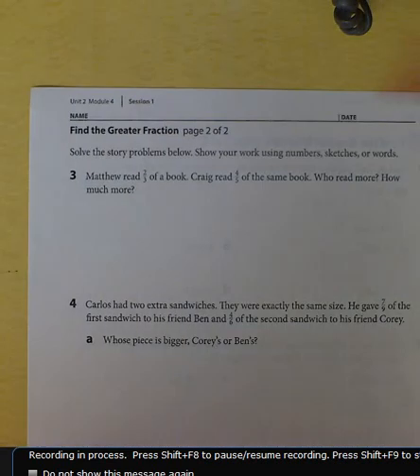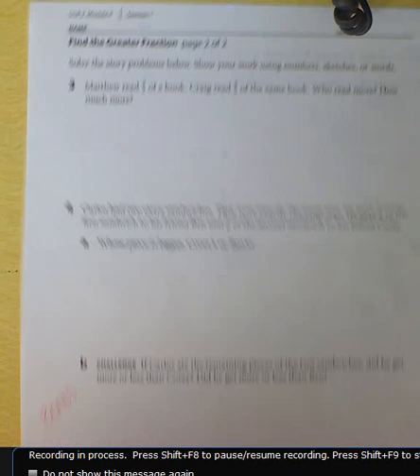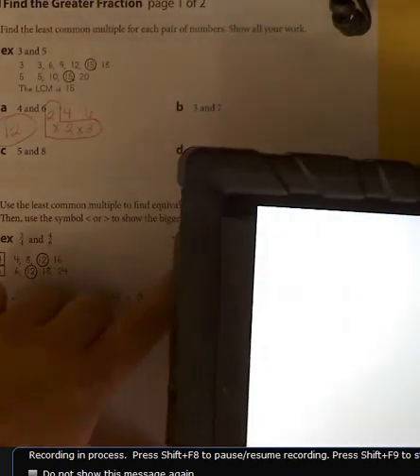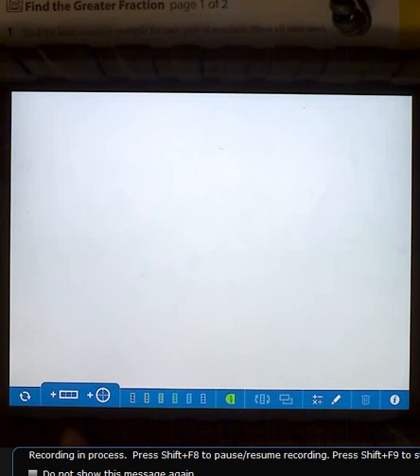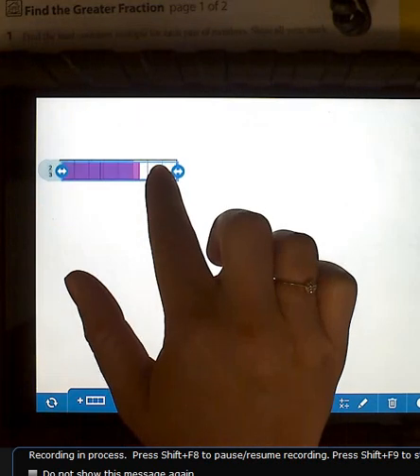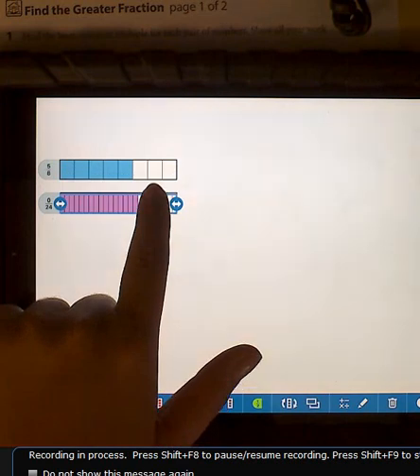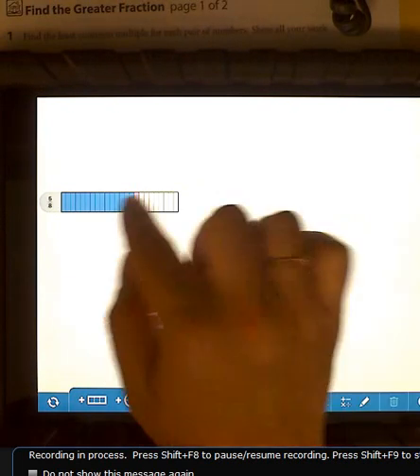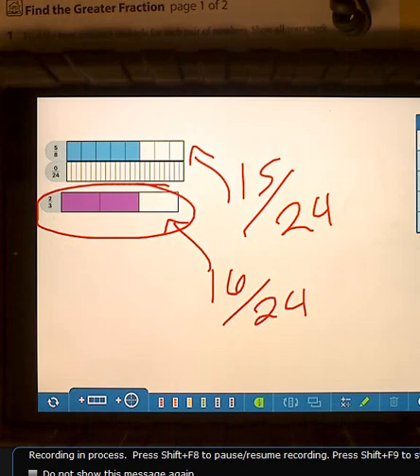Find the Greater Fraction